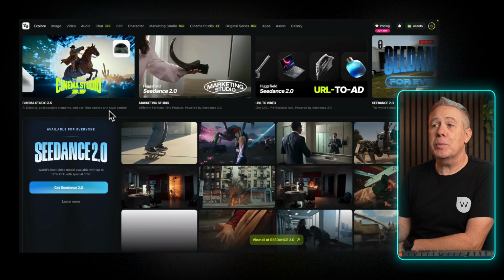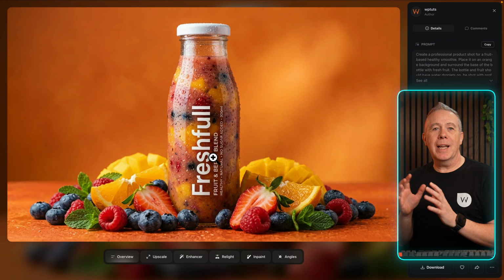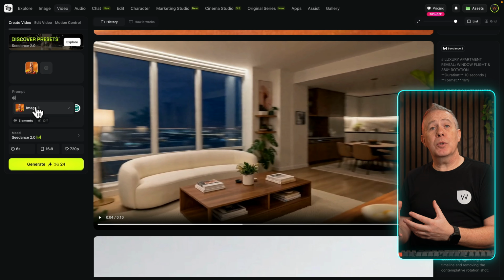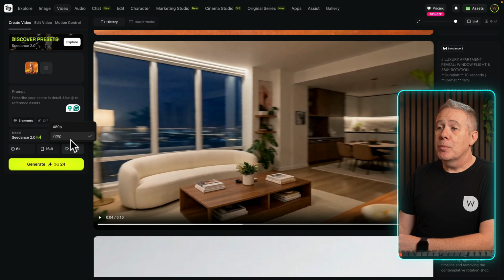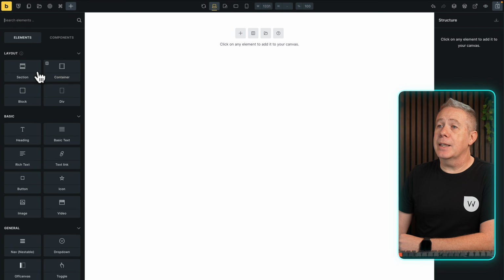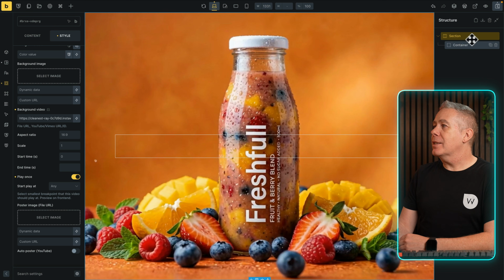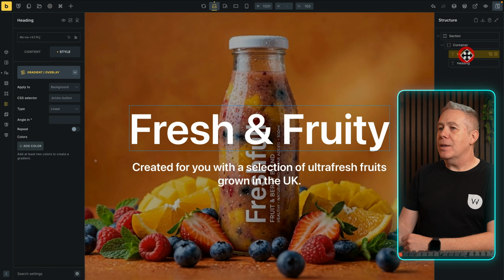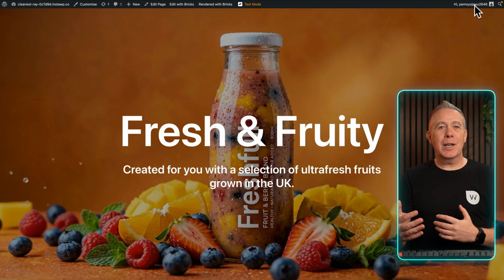The Easiest Way to Make Any Website Look More Expensive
Create an eye-catching animated hero section for your website using custom-made AI-generated imagery and video.

In this tutorial, I walk you through generating a strong starter image with Nano Banana 2, animating it with Seedance 2 inside Higgsfield, and then implementing the final MP4 as a background video in Bricks (though the technique works with any builder or hand-coded setup).

You’ll also learn how to time your on-screen text animations with simple CSS keyframes, using delays so the headline fades in right after the background animation comes to rest.

CSS Code

@keyframes fadeInUp {
  to {
    opacity: 1;
    transform: translateY(0);

%root% {
  opacity: 0;
  transform: translateY(20px);
  animation: fadeInUp 1s ease-out forwards 6s;

► WORDPRESS PLUGINS ◄